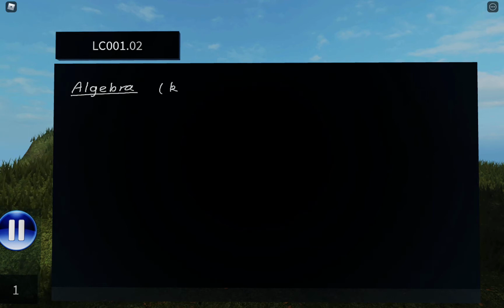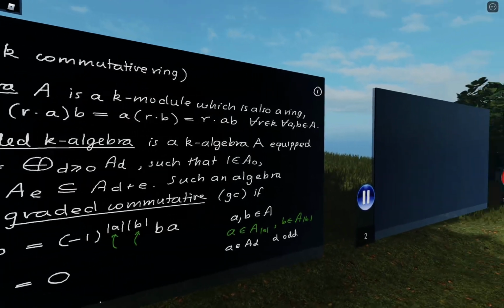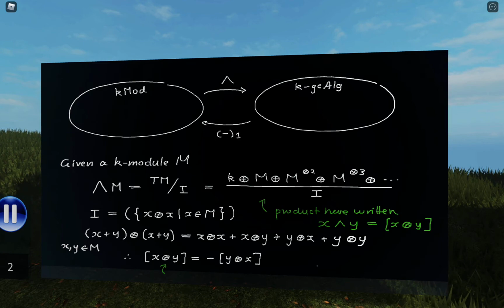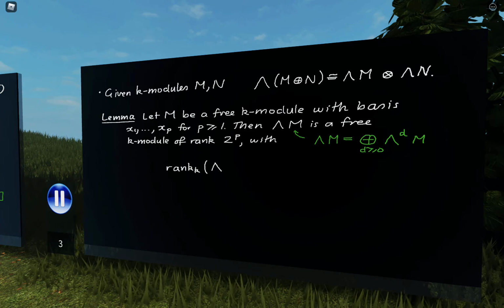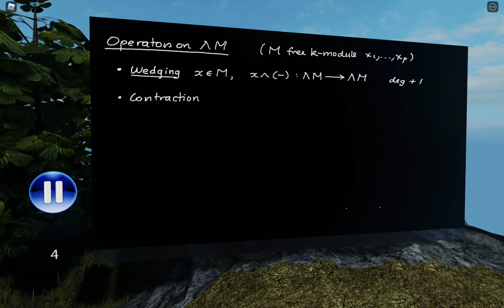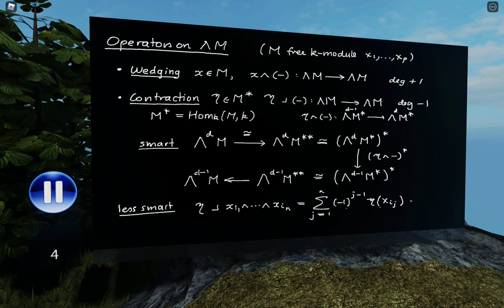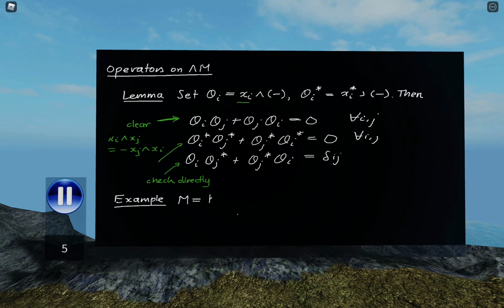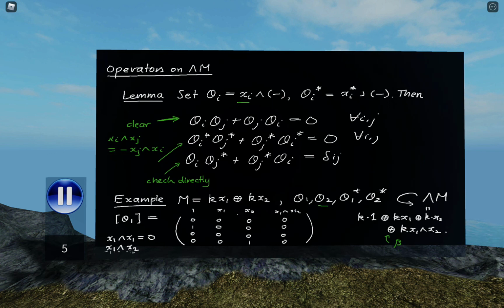LC001.02 - Exterior algebras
A brief introduction to exterior algebras, their universal property, the standard basis of wedge products and contraction operators.

This video is a recording made in a virtual world of a talking board, and there may be associated office hours that you can attend to ask questions and discuss the content. and look for "LC001".